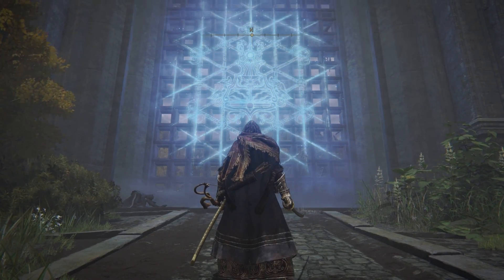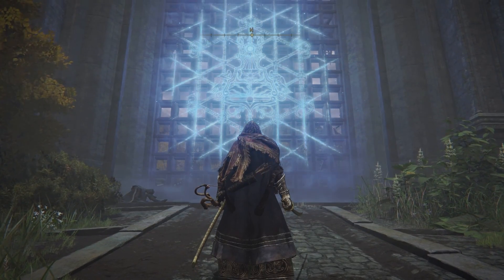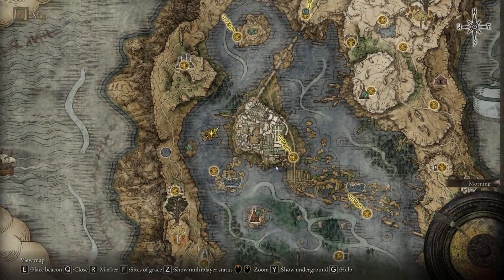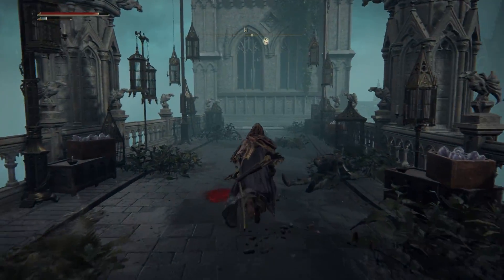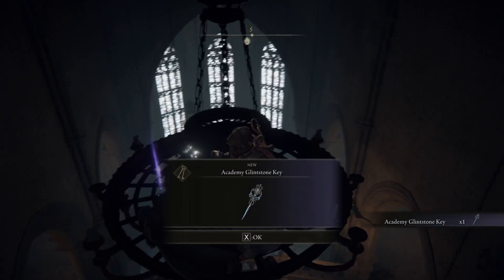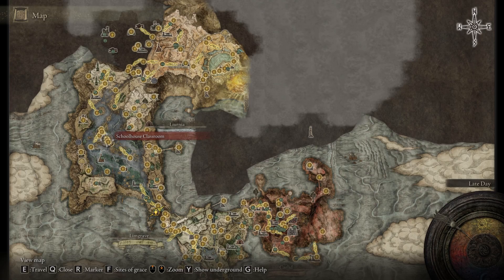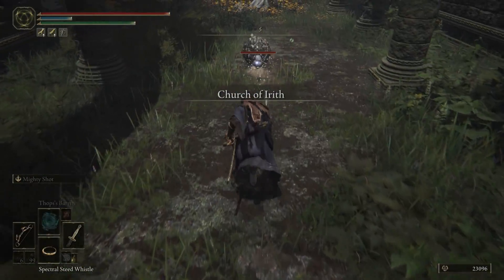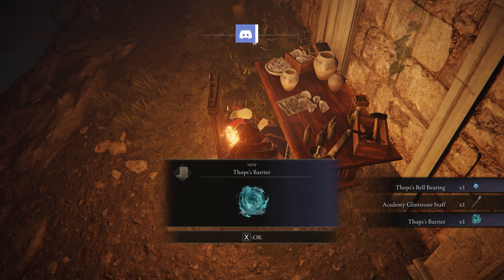Elden Ring RAYA LUCARIA ACADEMY How To Get 2 Glintstone Keys, Find Thops Ashes: Spell Deflect & More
The Raya Lucaria Academy is a huge magical castle in Elden Ring. In this video, I show you where to find your first Glintstone Academy Key, how to unlock and enter the Raya Lucaria Academy gate, find a special Full Moon Crossbow and get your hands on the second Glintstone Academy Key inside. If you give this to Thops, you can get the Thops's Barrier magic spell and even find an Ashes of War: Thops's Barrier, which both allow you to deflect magic, spells and Incantations! During this adventure, you will have to slay the Glintstone Dragon Smarag, which will also drop a Dragon Heart. You can find a lot of treasure inside the Raya Lucaria Academy, but the spell deflect is without doubt the most interesting part!

0:00 Intro
0:43 Academy Glintstone Key 1
1:43 Reaching The Rooftops
2:38 Full Moon Crossbow
3:05 Academy Glintstone Key 2
3:33 Thops's Barrier Spell
5:00 Ashes of War: Thops's Barrier

04AM